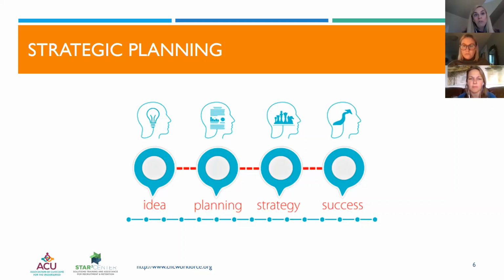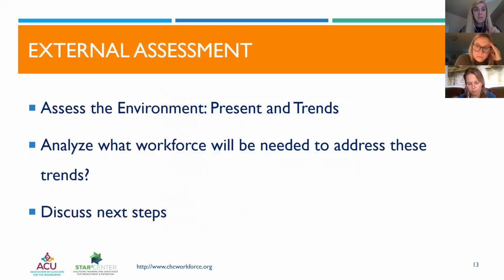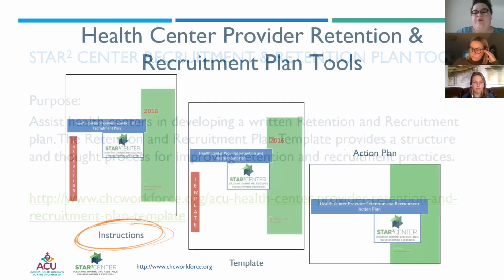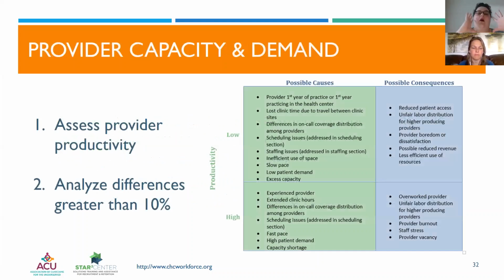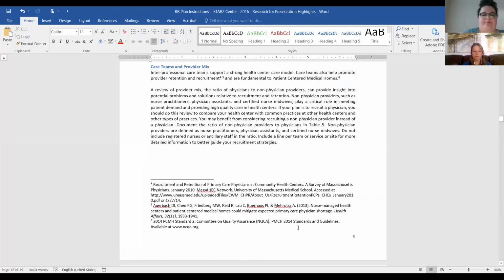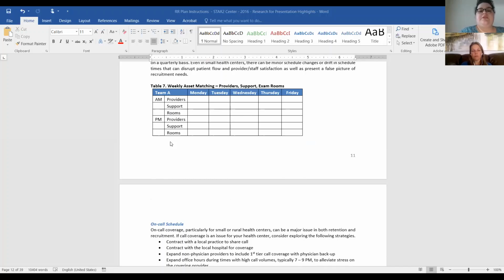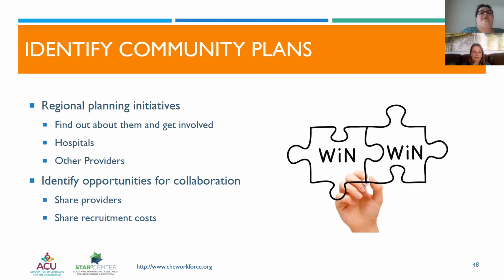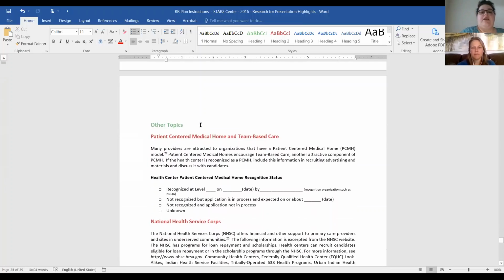2020-2021 PCA & HCCN Workforce Professional Development Series - Session 2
This session took place on December 11, 2020 as the second session in the STAR² Center's 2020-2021 PCA & HCCN Workforce Professional Development Series. This session included an overview of the STAR² Center's Strategic Workforce Planning Workbook and Retention & Recruitment Plan Template.